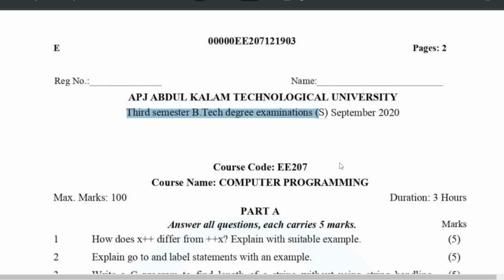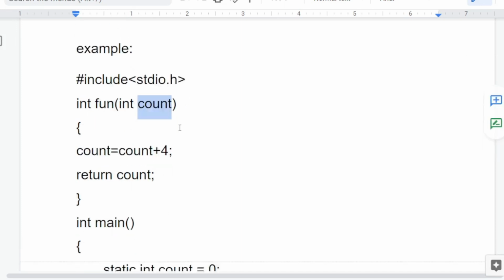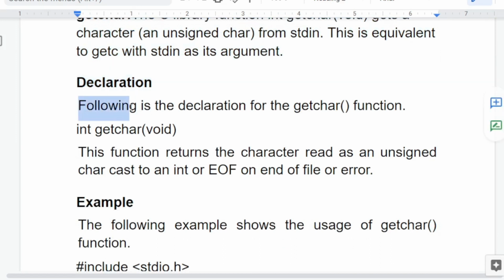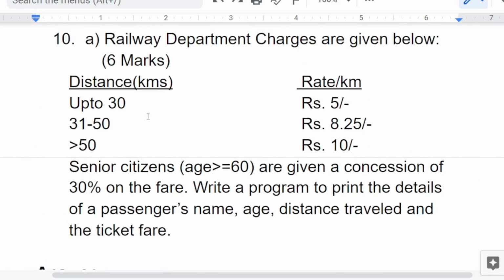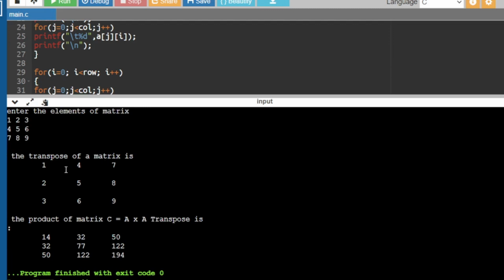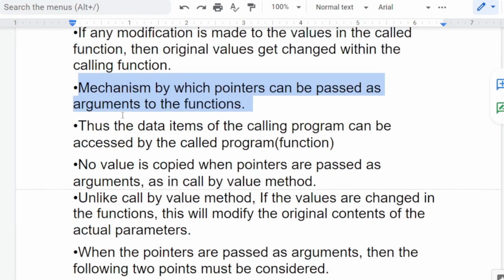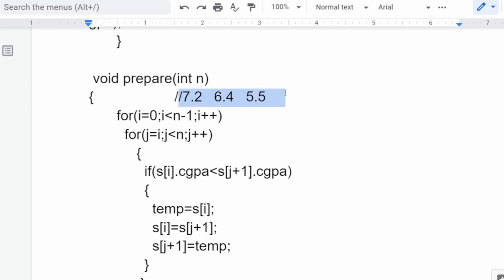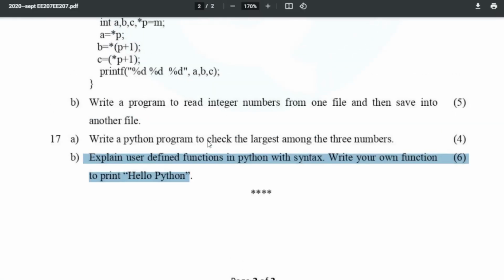K T U (APJAKTU) EE207 Computer Programming solved question paper Sept 2020 Same as EST 102 (2019)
Dear Students,
The Basic aim of the channel is to help students to pass the exam and score good marks.
This paper can be referred by students of first year 2019 Scheme, "Programming in C" (EST 102). This subject is mainly for the students of EEE 2015 Scheme for the third semester.
For the pdf please refer
Note: First year 2019 Scheme students can ignore the python questions.

Warm Regards,